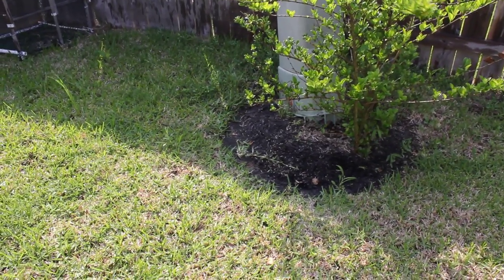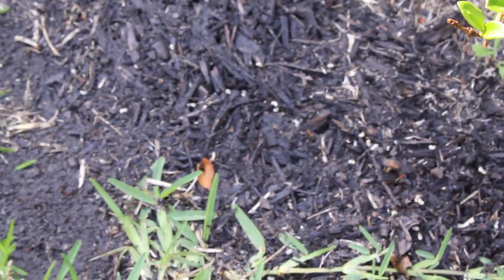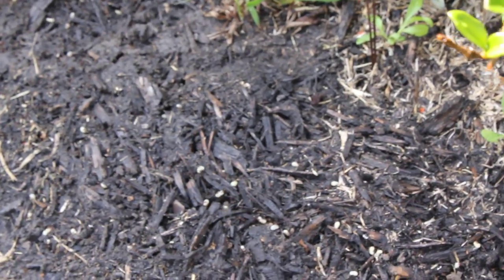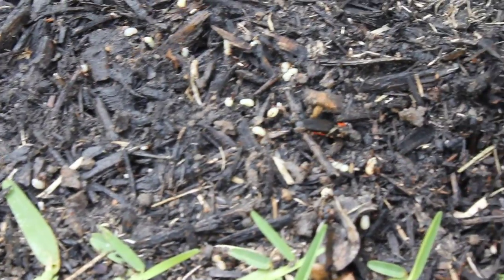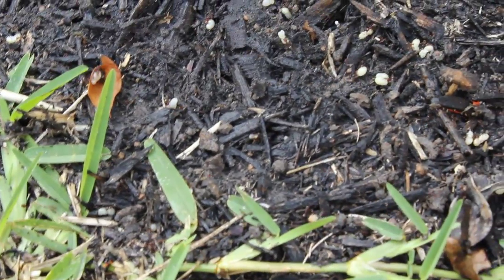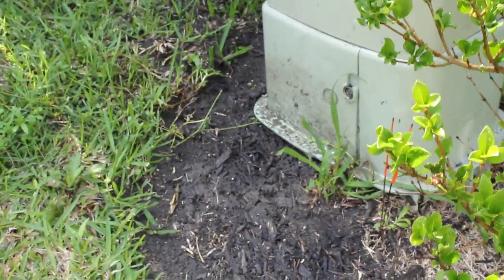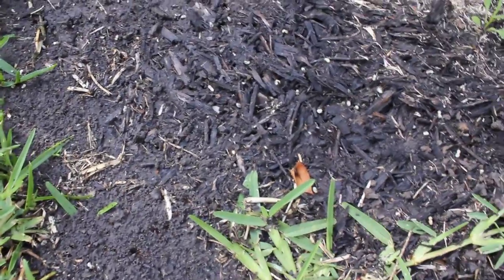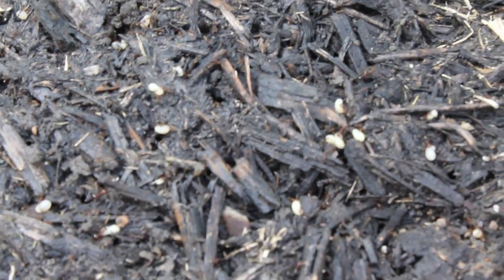Hundreds of Ants Moving Eggs in My Backyard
I found a huge ant pile in my backyard and tried to wash it down with water and all the aunts and eggs started coming out. I recorded what was left of the watered down ant pile. The ants were trying to move the eggs back under the mud. Sorry for not holding the camera still, I was trying not to get bit by them.